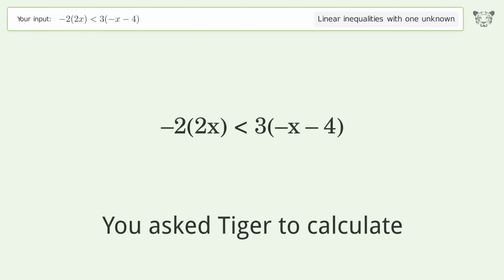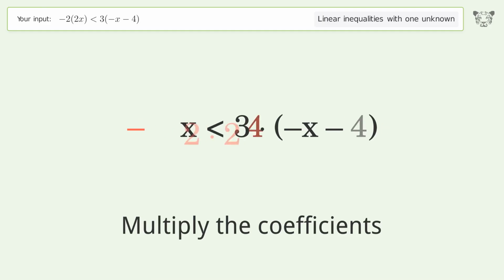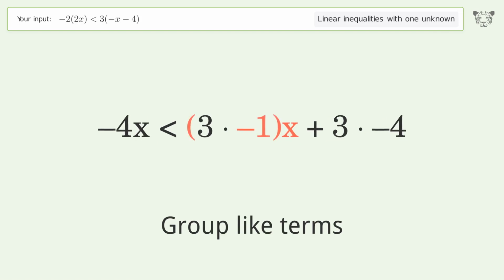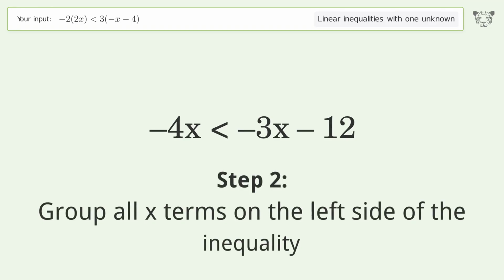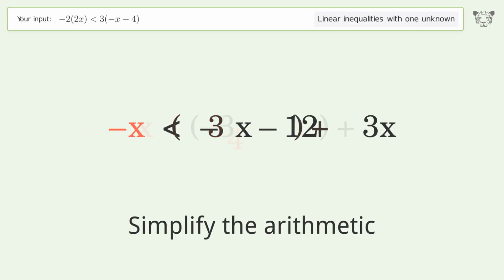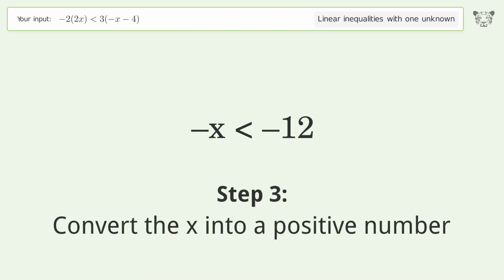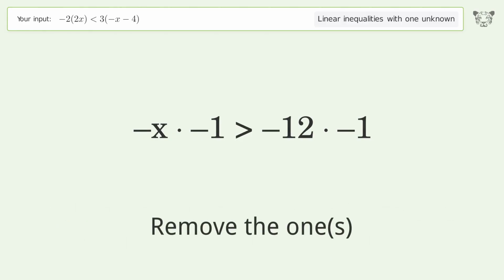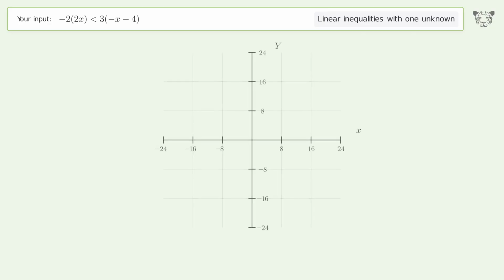-2(2x) less than 3(-x-4) - Solve linear inequalities with one unknown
Solve -2(2x) less than 3(-x-4): Tiger Algebra shows you how to solve linear inequality -2(2x) less than 3(-x-4), with clear, step-by-step explanations.